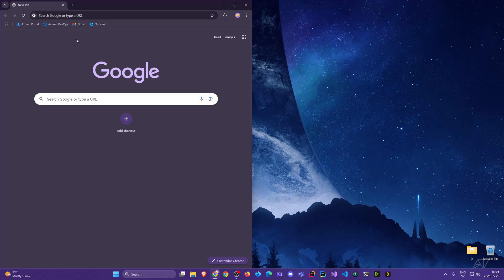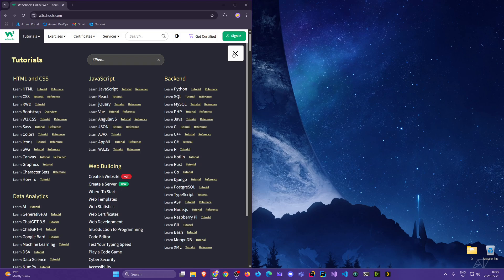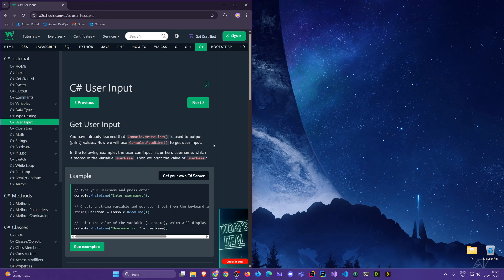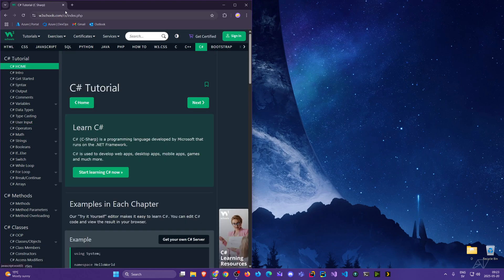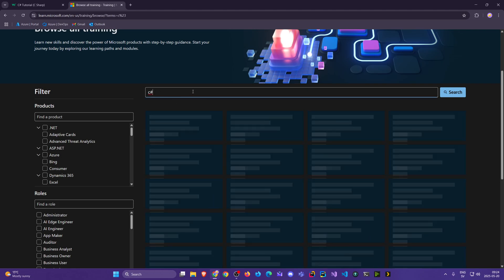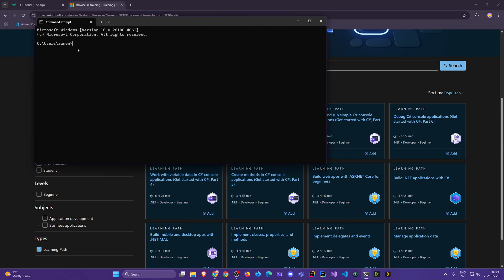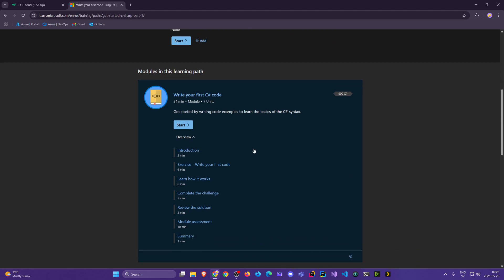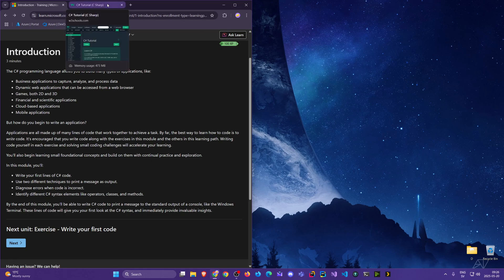Recommended Beginner Resources to Learn C# and .NET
Welcome cadets! In this first DotNet Cadets episode, we explore two of the most effective and beginner-friendly resources for learning C# and .NET: W3Schools and Microsoft Learn. Discover how to combine text-based tutorials and interactive learning paths to get the best start on your programming journey.